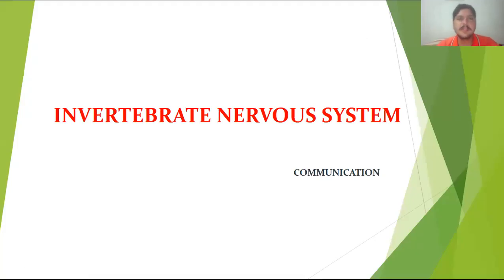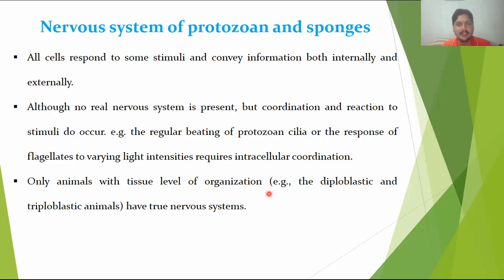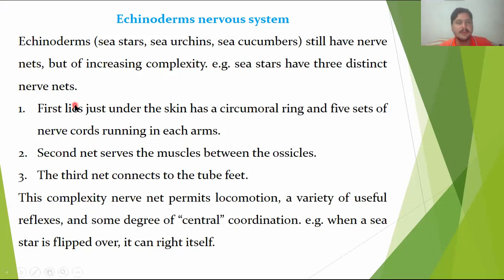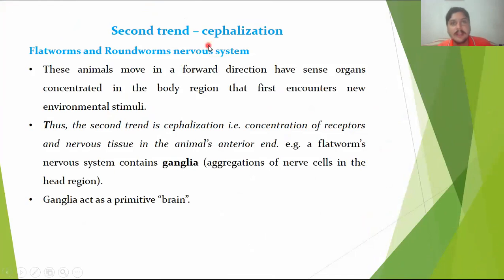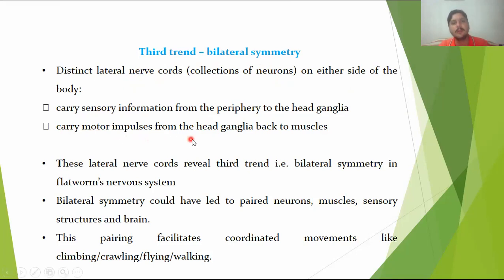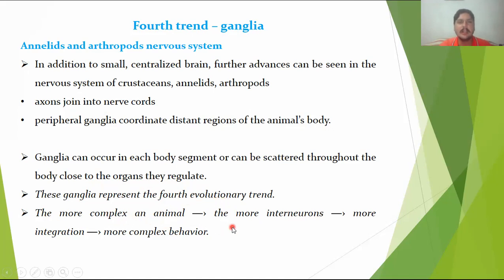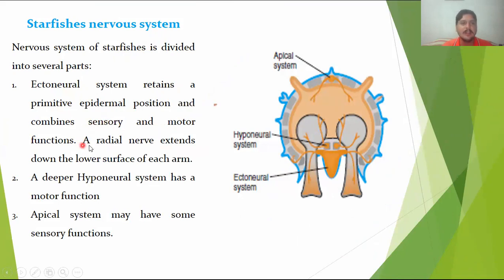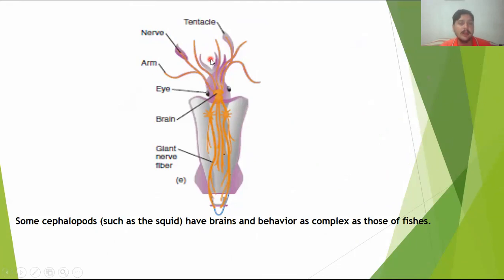INVERTEBRATES NERVOUS SYSTEM (EVOLUTIONARY TRENDS)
FIVE EVOLUTIONARY TRENDS OF NERVOUS SYSTEM IN INVERTEBRATES..